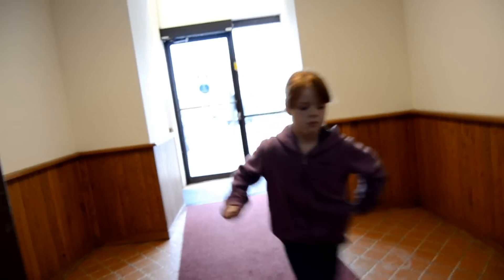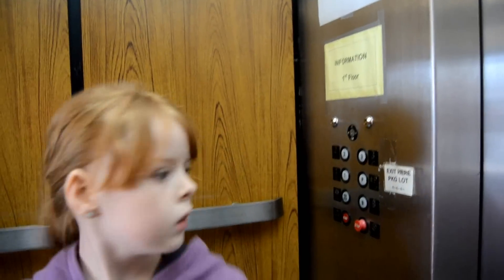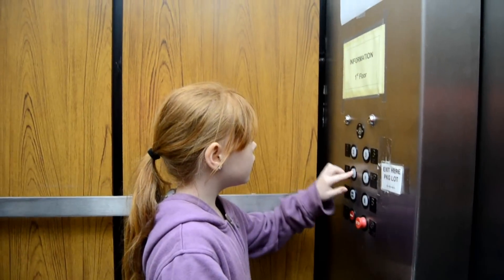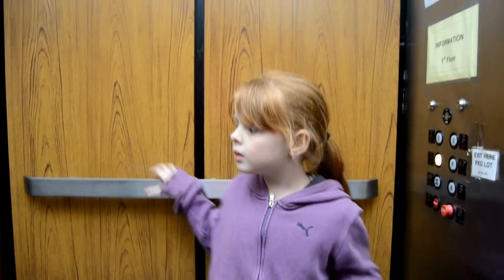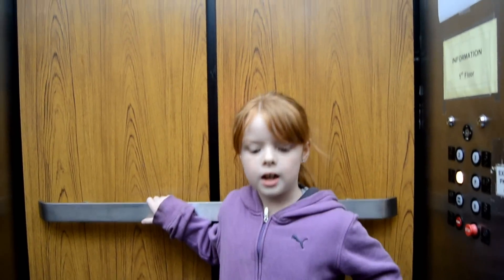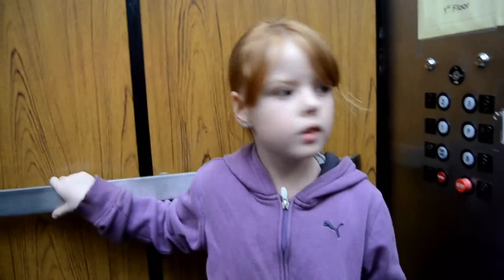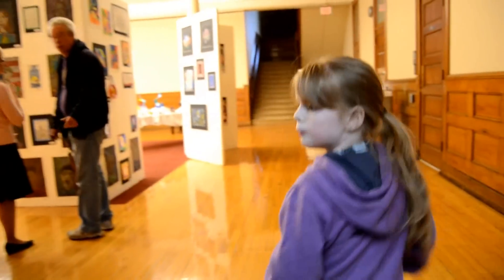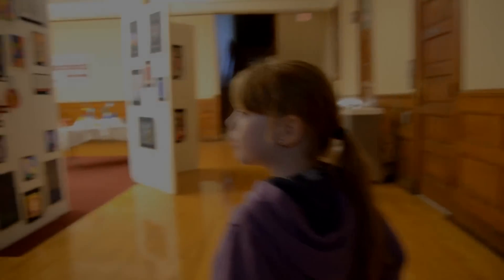I'm Stuck In An Elevator!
Miss Alli and I were on our way to her first art show when something crazy happened. We got separated by the elevator and then I got stuck in the dang thing.

We'd love to hear from you, so if you'd like send a letter to:
Mirodeogrl
Muskegon, MI
49443